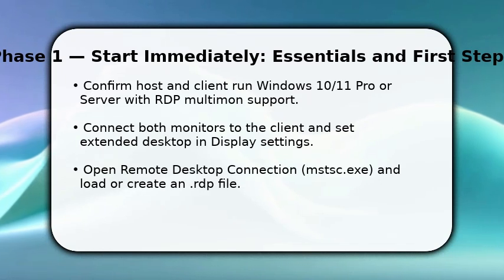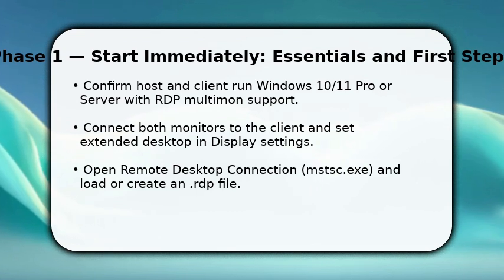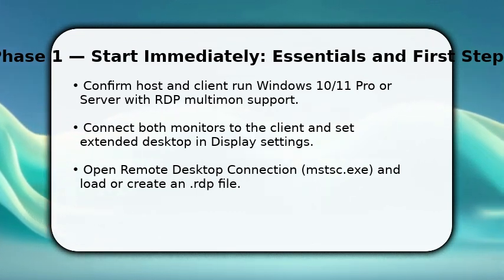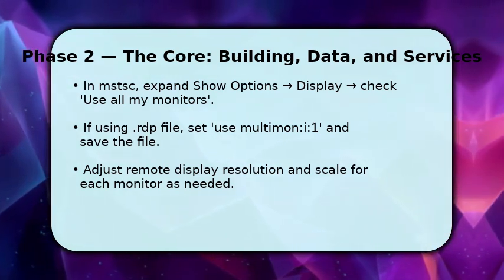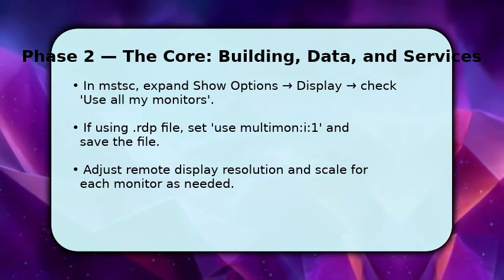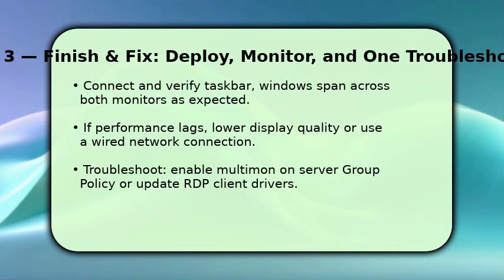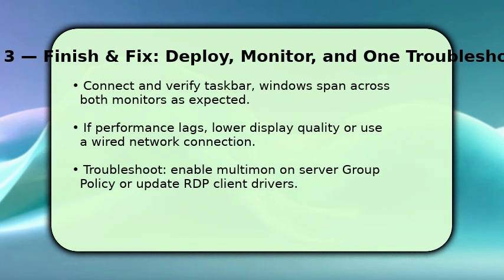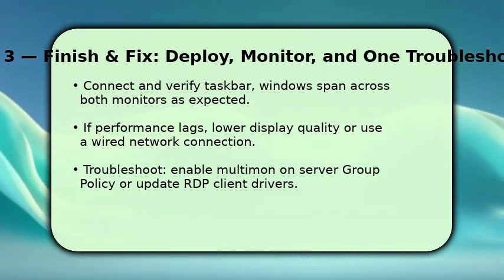How to Use Dual Monitors in Remote Desktop (only Way)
How to Use Dual Monitors in Remote Desktop (only Way) | 🔒 Surfshark VPN Deal — Stay private and secure. $1.99/mo + 3 Months Free ▸

Learn the essential steps for setting up and using dual monitors while working with remote desktop applications. This video guides you through optimizing your workspace, configuring multiple displays simultaneously, and tips to enhance productivity.

dual monitors, remote desktop setup, workspace optimization, display configuration, productivity tools for dual screens, multiple monitor use case, screen real estate maximization, desktop virtual environment management, split screen working methodology, enhanced remote work efficiency